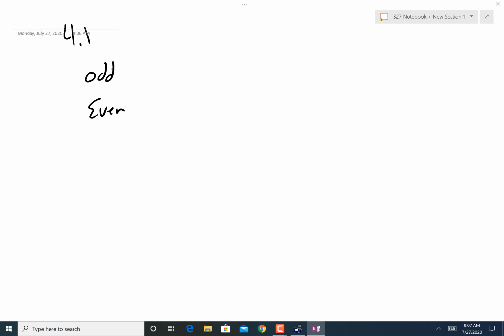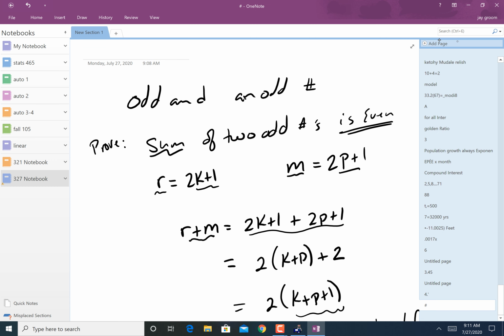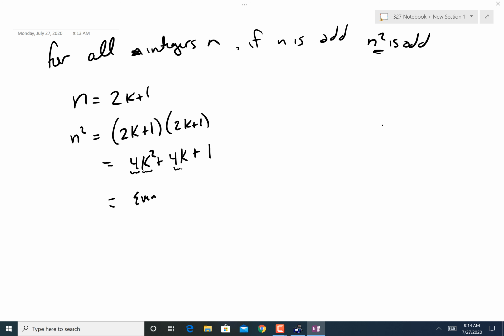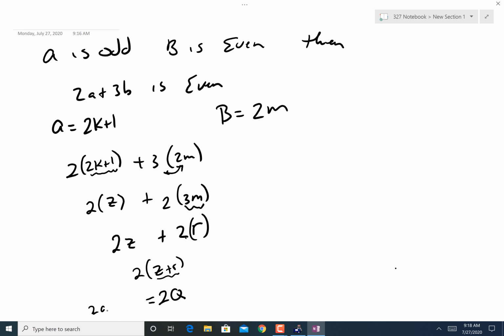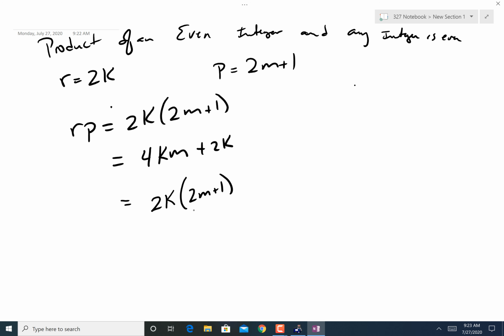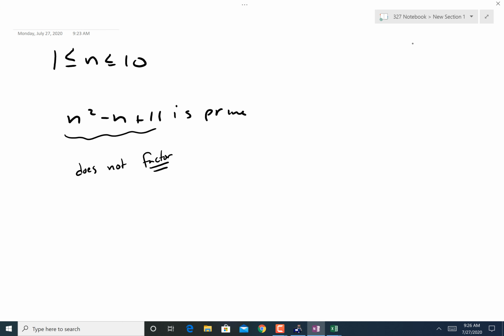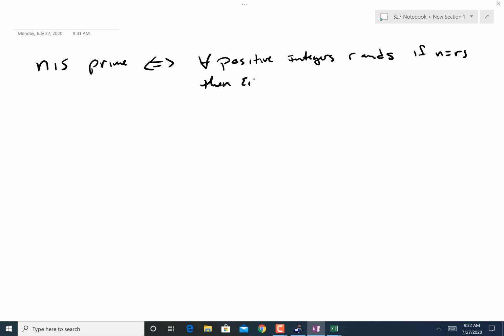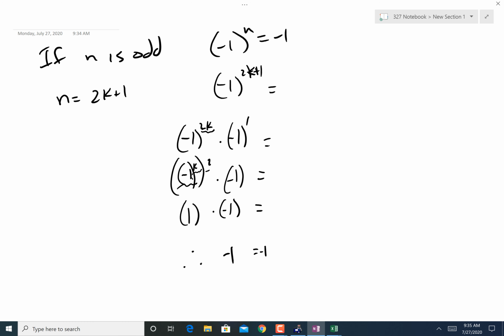section 4 1 327